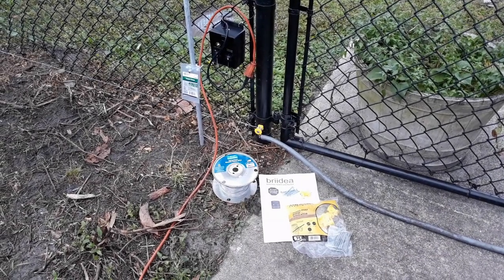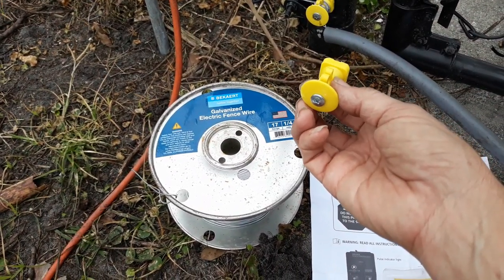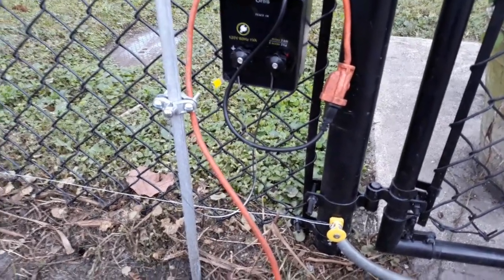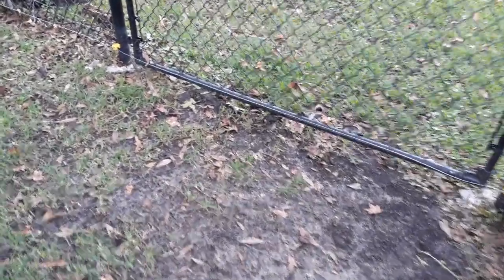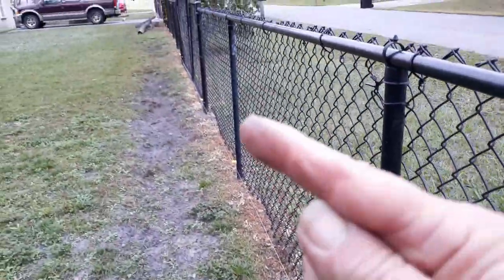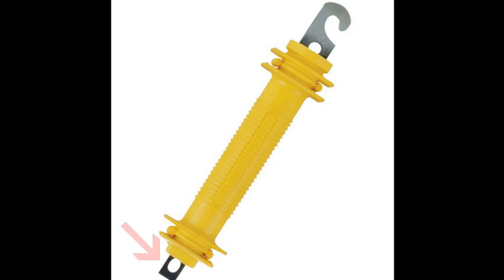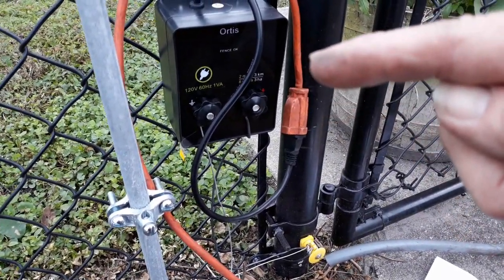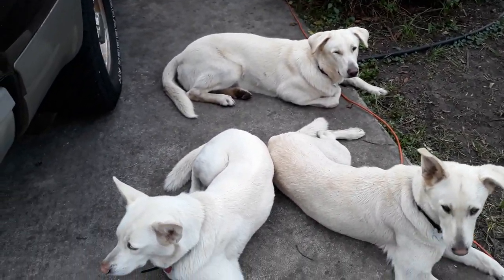I installed a single wire electric fence ~ howididit ~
Hello there, how are ya? Welcome back to howididit. The Puppies were pushing out under the chain-link fence at the in town, so about $100 and a couple of intermittent work days due to rain delays, I can now put them out in the yard to play, and they are there when I go back to let them in; which is a relief as the in-town home is in a very high traffic environment, and unfortunately the drivers do not respect the residential speed limit.